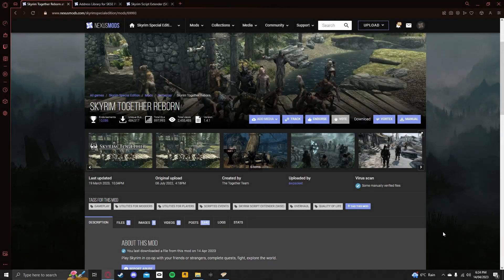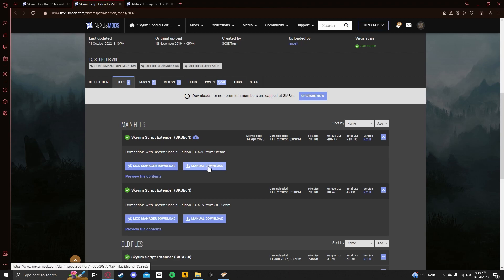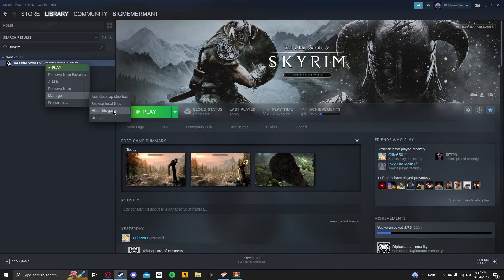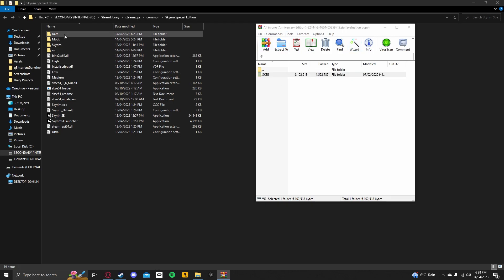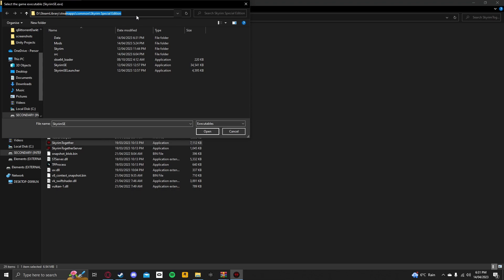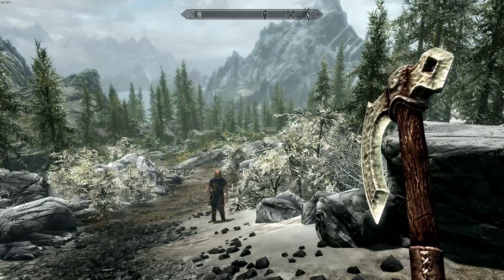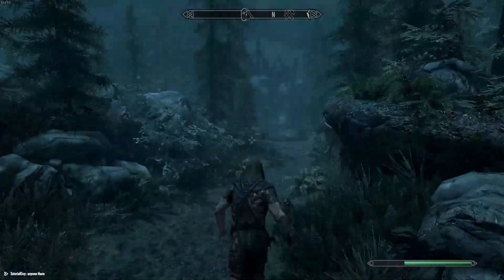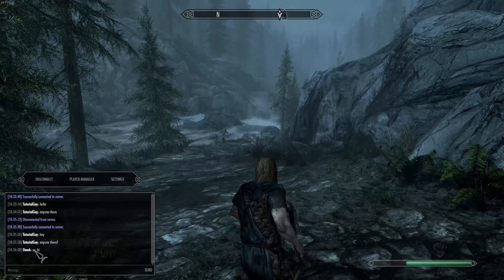How To Install Skyrim Together Reborn (Working 2023)